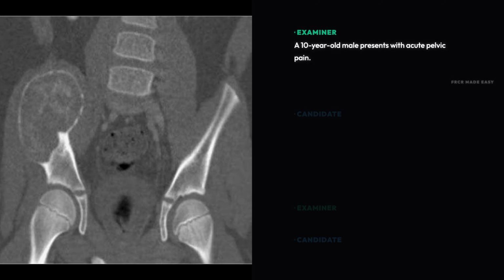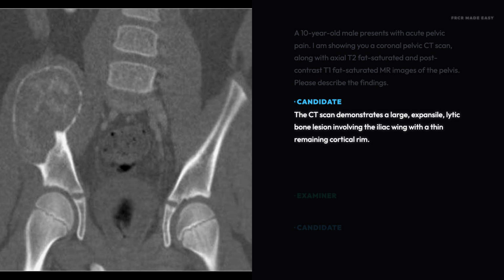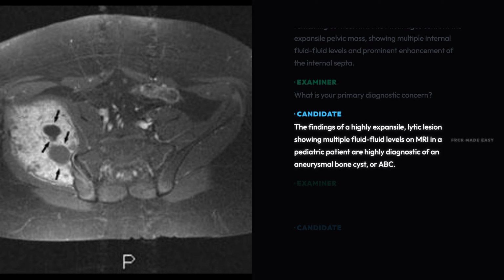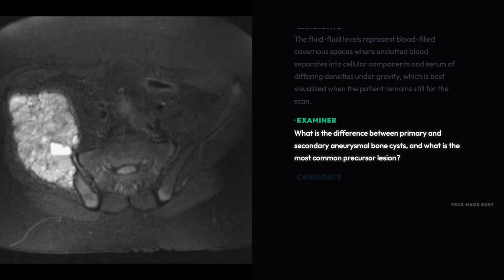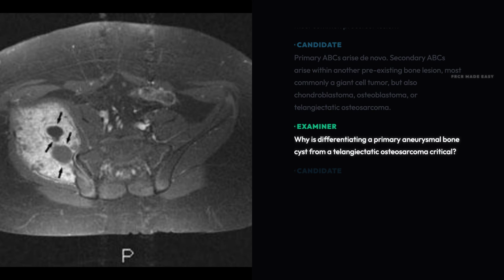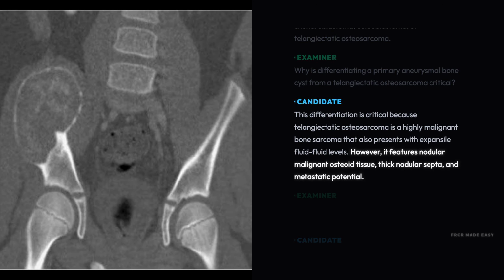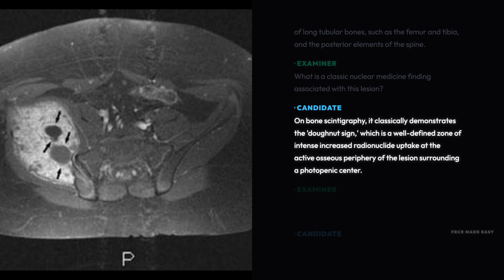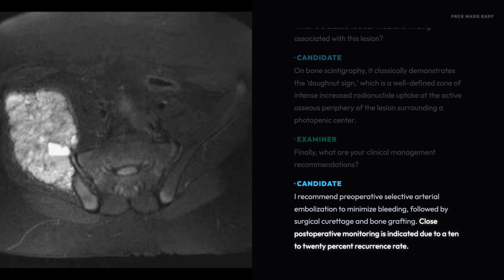Book 1 Case 36: Aneurysmal bone cyst (ABC)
A 10-year-old male presents with acute pelvic pain. I am showing you a coronal pelvic CT scan, along with axial T2 fat-saturated and post-contrast T1 fat-saturated MR images of the pelvis. Please describe the findings.